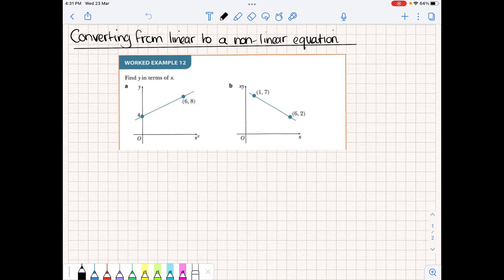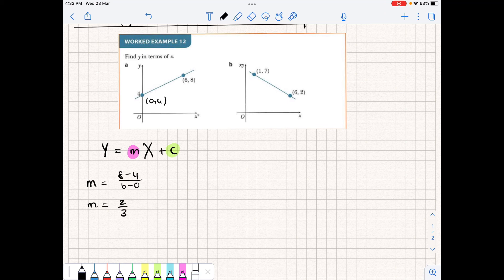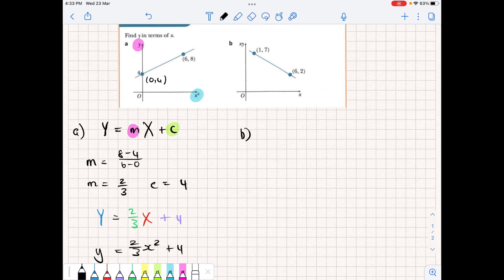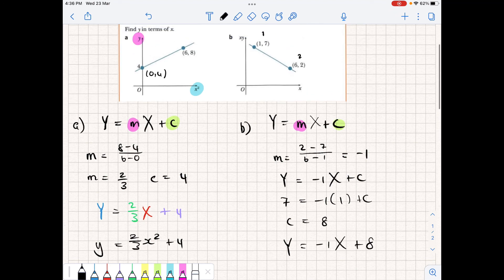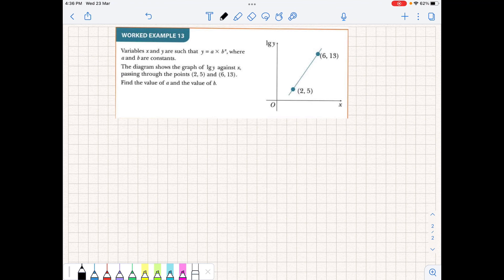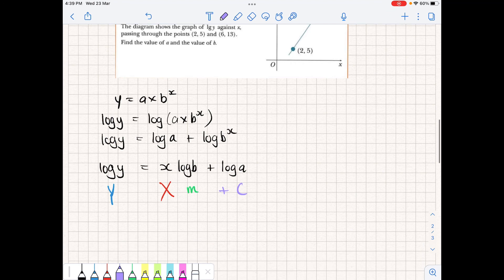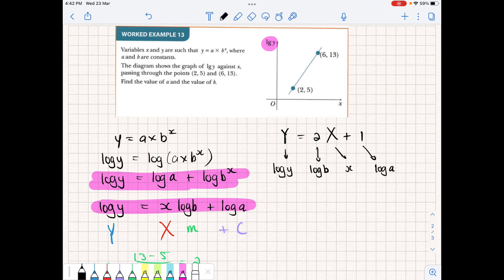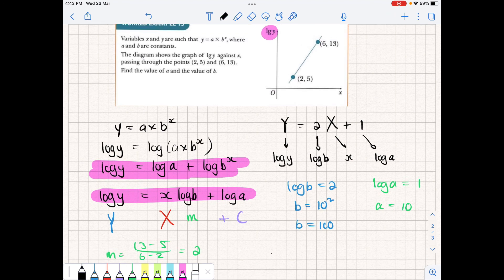Converting from linear to a non-linear equation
Interpreting a table of values, a graph or description to convert a linear equation back into non-linear form.